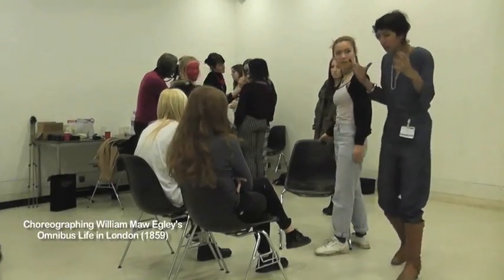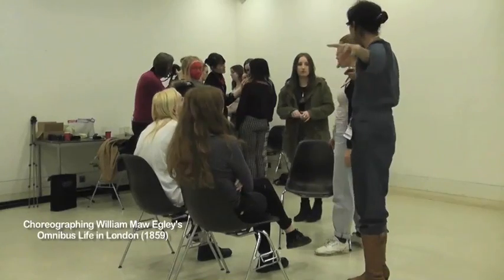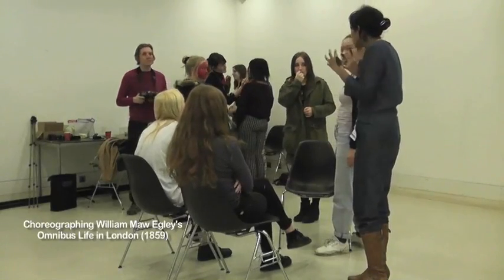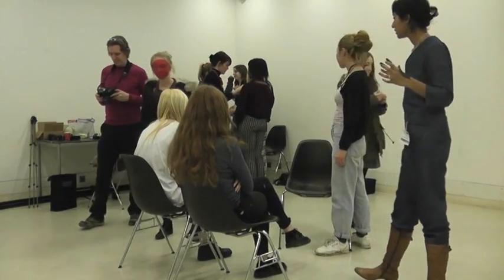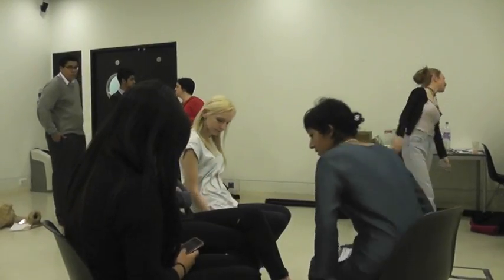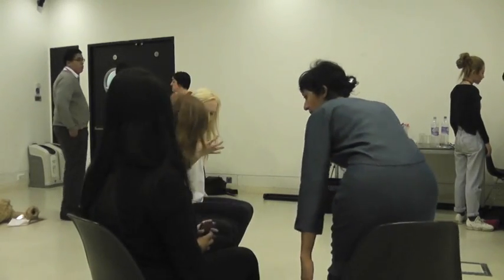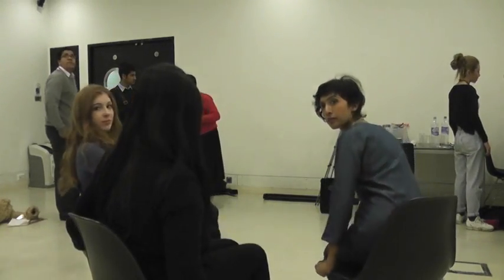Choreographing William Maw Egley's Omnibus Life in London (1859)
Students from Streatham & Clapham school prepare their choreography for William Maw Egley's Omnibus Life in London (1859)